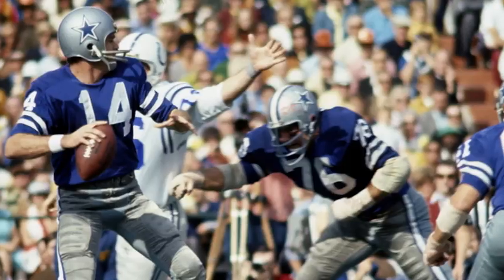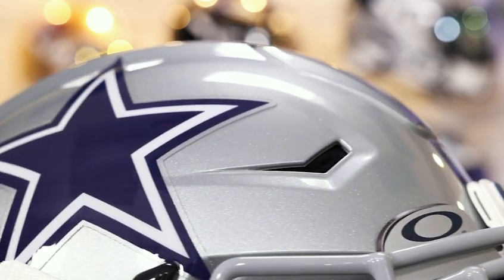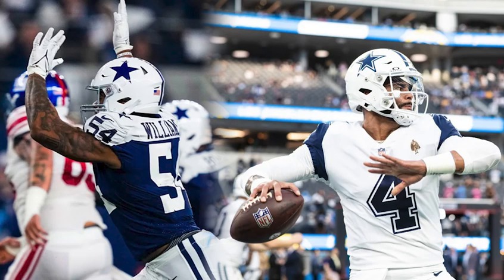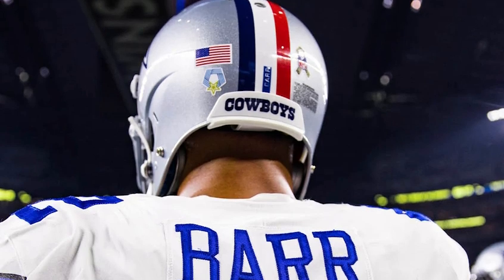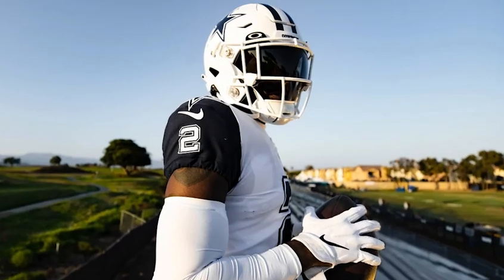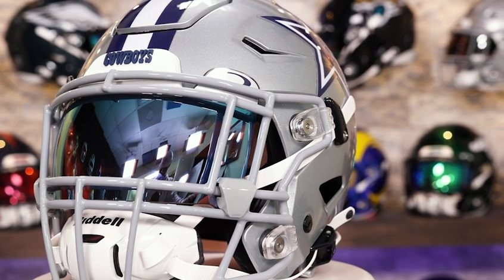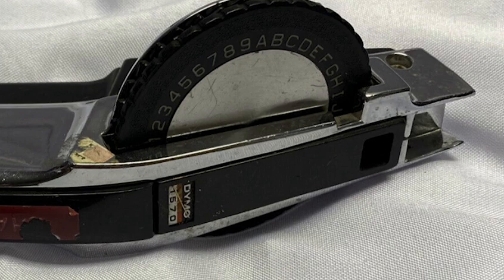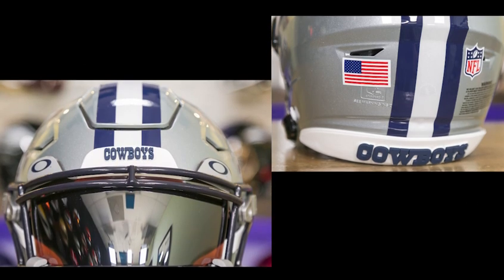Dallas Cowboys - Helmet History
Steve and Jay dive into the history of the various helmets worn by the Dallas Cowboys. If you're a Cowboys fan, a helmet nerd, or just want to learn something new, then stick around! We will be going over helmets from 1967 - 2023 for all 32 NFL teams, so keep an eye out for your favorite team. Let us know your favorite Cowboys look in the comments.